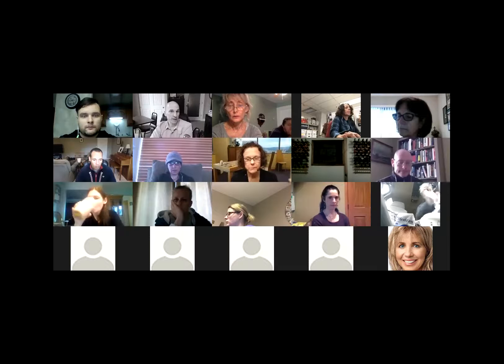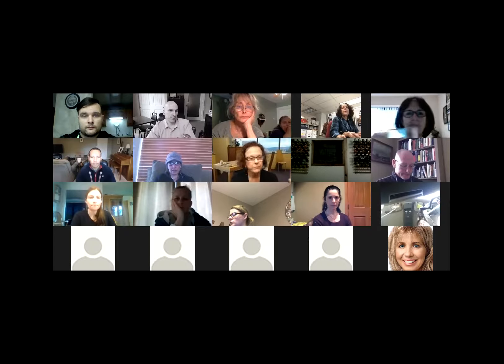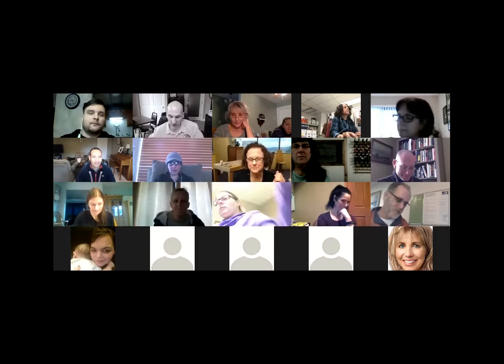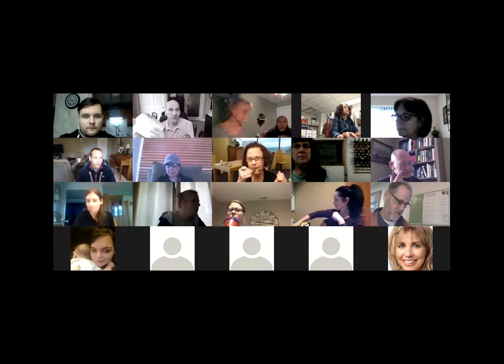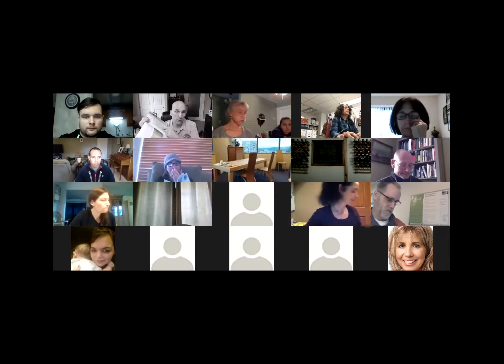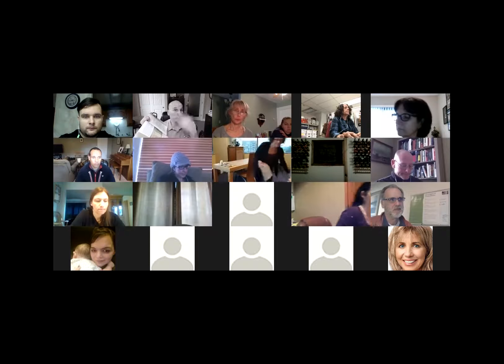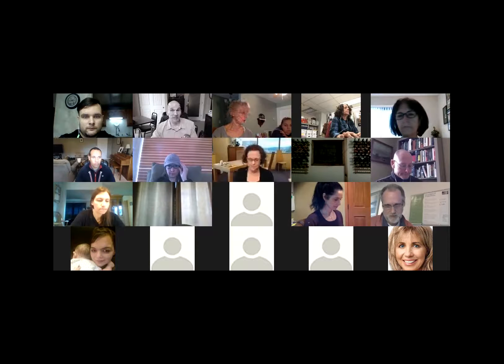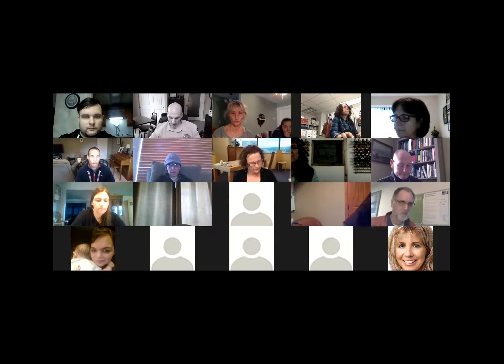Habits of Health Ch 3 Motivation for Change - Guest Martin Forbes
Where does you motivation for change come from?  It is pain or desire?